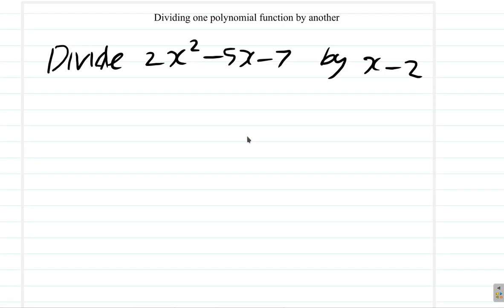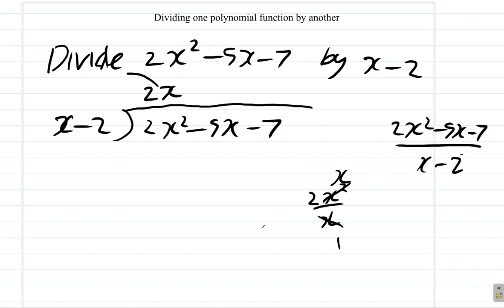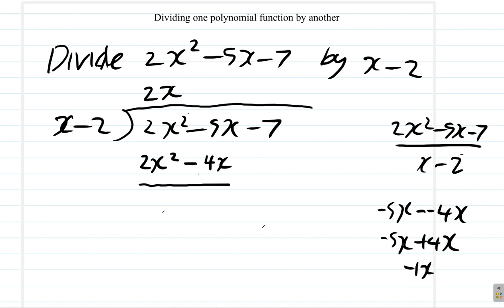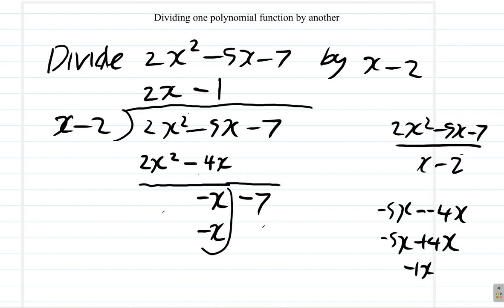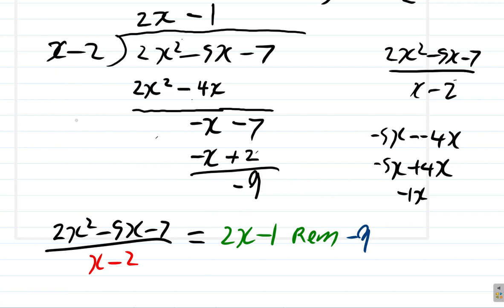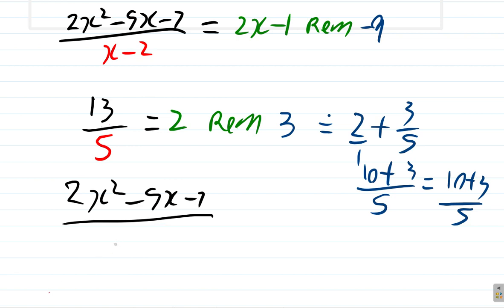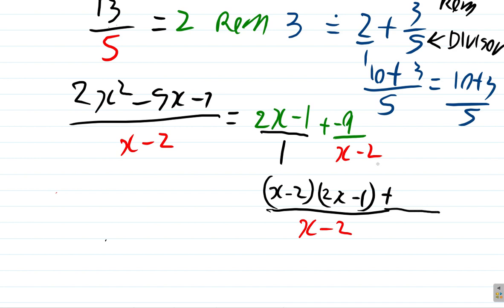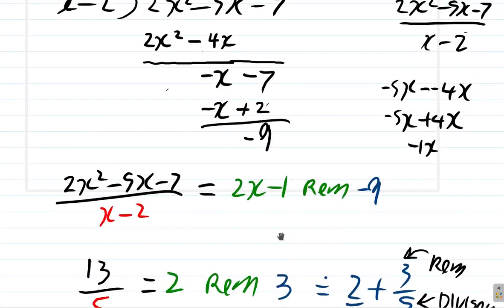Polynoimial functions Division Example 100723b